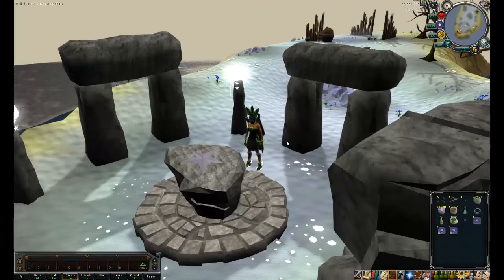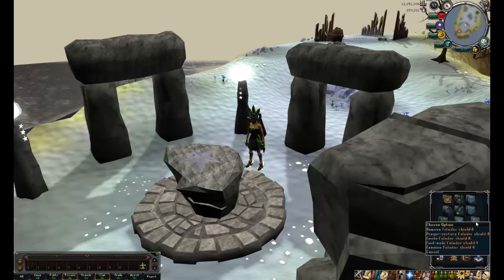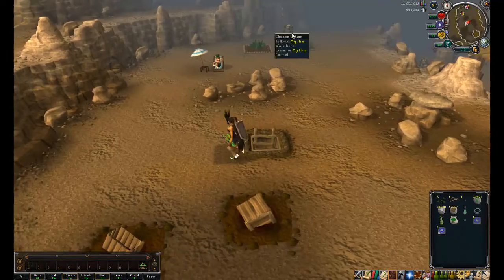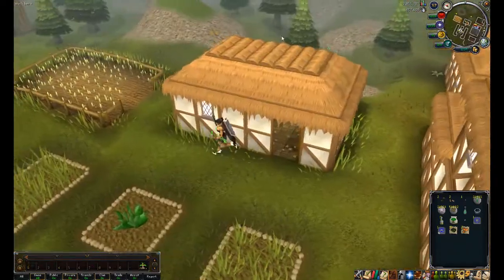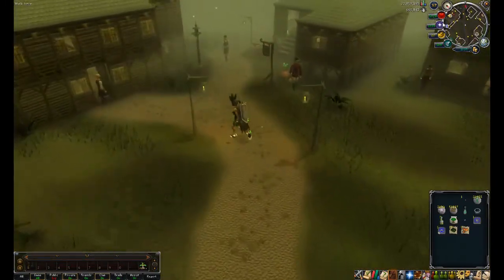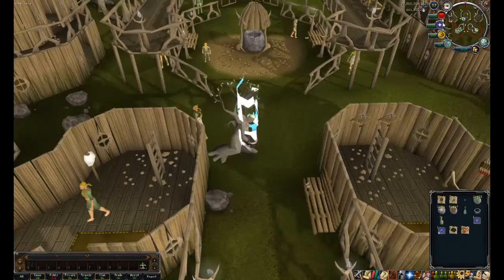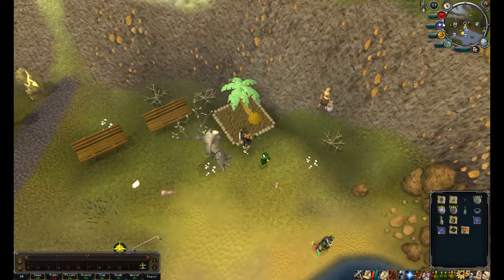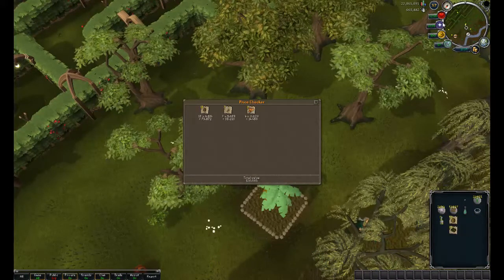RuneScape Profitable Farming Guide 2013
An updated variant of a profitable farming guide--not the quickest method of experience, but definitely a nice bit of cash on the side.

• 5 herb seeds of your choice
• 4 Marigold seeds
• Cactus seed
• Morchella mushroom spore
• Juju farming potion
• Teleports of your choice

Some level requirements and the like.

Magic secateurs: Requires completion of Fairy Tale I quest. Increases yield of allotment, herb, and hop patches by 10%.

Fertile Soil: Requires 83 Magic. This Lunar spell is a great alternative to using Super compost. It doesn't require many inventory spaces and it's easy to use, not to mention cheaper.

Scroll of life: Requires 25 Farming and 25 Dungeoneering. Gives you a chance of receiving a seed back from a patch, even if it's dead. NOTE: A dead patch will give a random seed back. Ex. Your Avantoe patch died, you receive an Irit seed back from it. Can ONLY be a seed that is able to be planted in the same patch.

Juju farming potion: Requires 64 Herblore, 70 Farming, and 74 Hunter. Gives you a 1/3 chance to retrieve an extra herb from a patch. Stacks with Greenfingers (see below). Obtainable from Herblore Habitat

Normal / Greater / Master / Supreme greenfingers aura: Bought from Loyalty Shop. 3/5/7/10% chance (respectively) to double crop yields. Also prevents Farming crops from becoming diseased while the aura is active.

Giant ent familiar: Requires 78 Summoning. When summoned, gives a chance for double yield from Fruit tree, Cactus, and Bush patches. The pouch costs anywhere from 2,000-2,500gp each and is definitely worth it, as the money is quickly made up and possibly doubled for some patches.

Morytania Medium/Elite Tasks: Many requirements. After completion of the Medium tasks, your mushroom patch will no longer become diseased. After completion of the Elite tasks, your mushroom patch will provide double its original yield (from 9 to 18).

Falador Medium Tasks: Many requirements. After completion of the Medium Tasks and higher, while wielding your Falador shield at the Allotment patch south of Falador, you will receive 10% more experience.

Ardougne Medium/Elite Tasks: Many requirements. After completion of the Medium tasks, you will be able to use your cloak to teleport to the Allotment patch north of Ardougne once a day. After completion of the Elite tasks, you will have unlimited teleports to this patch.